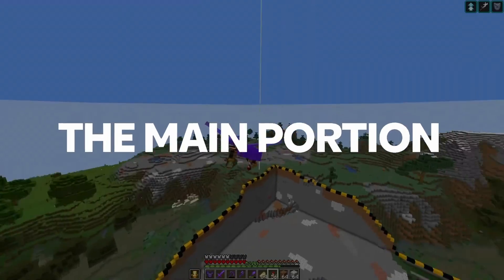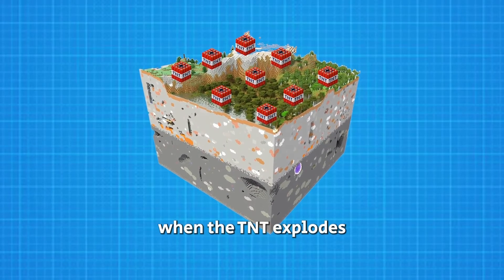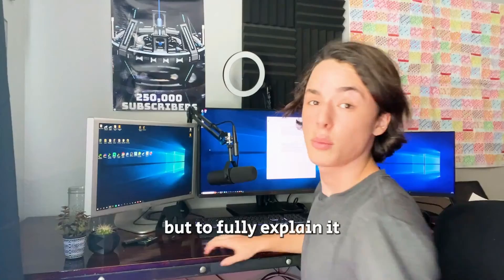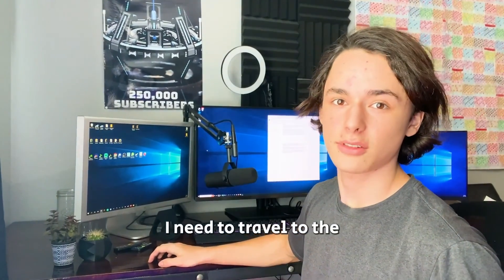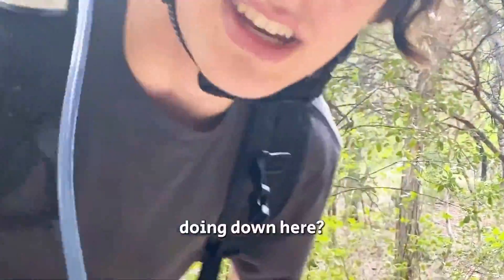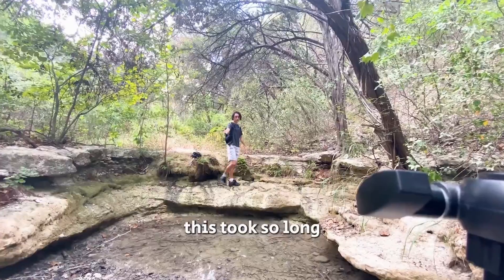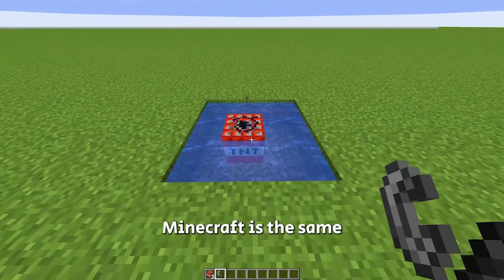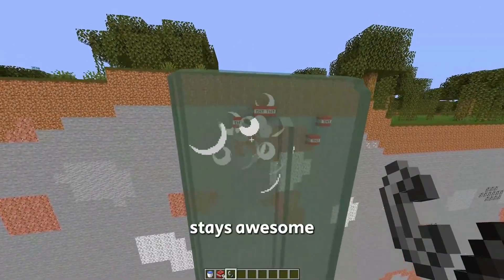Explaining Minecraft Physics in Real Life!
Wunba Explains Minecraft Physics in Real Life!